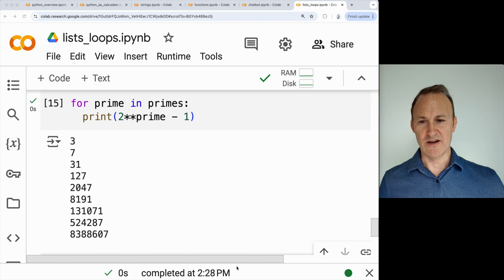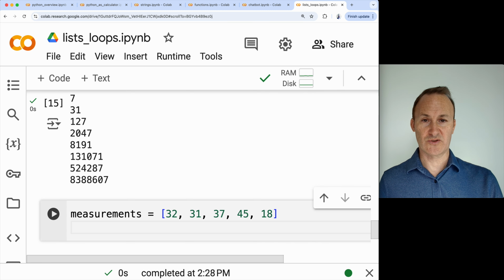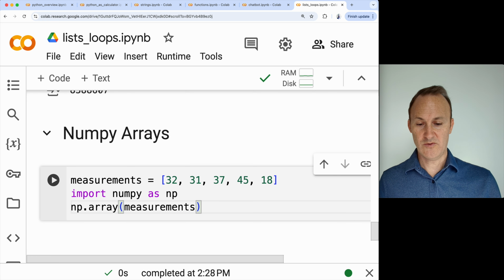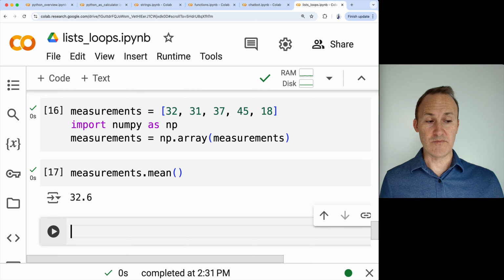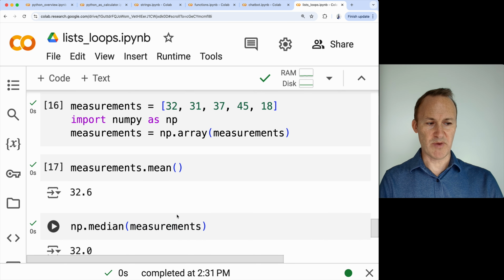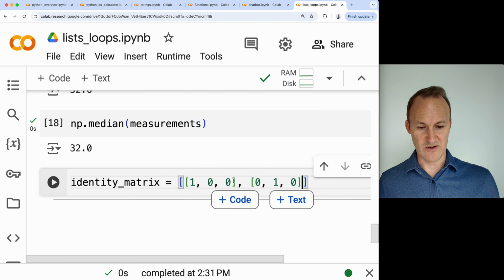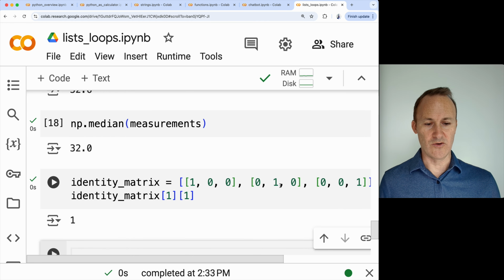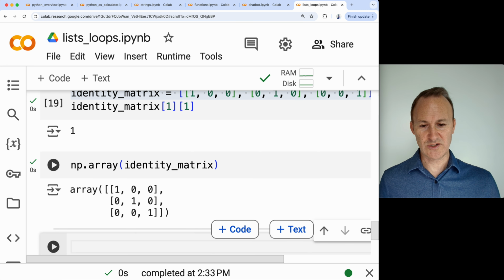Python Overview 7: Numpy Arrays